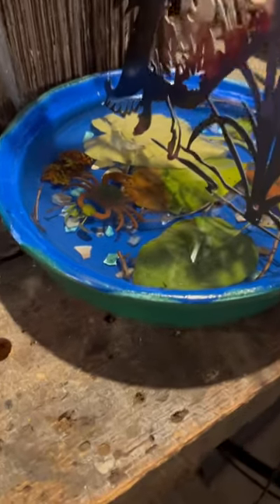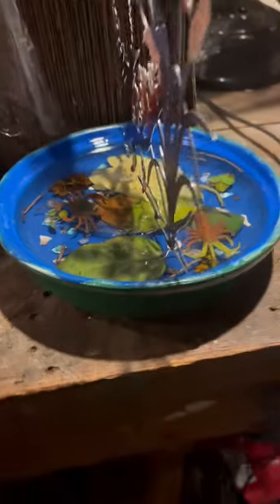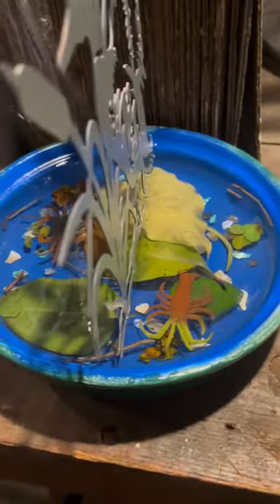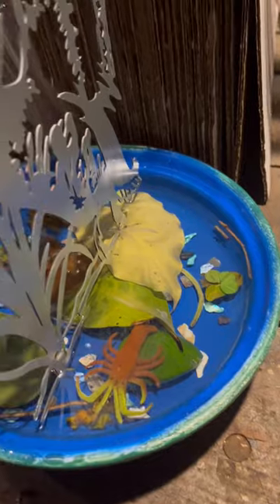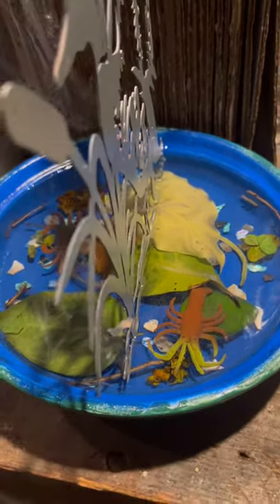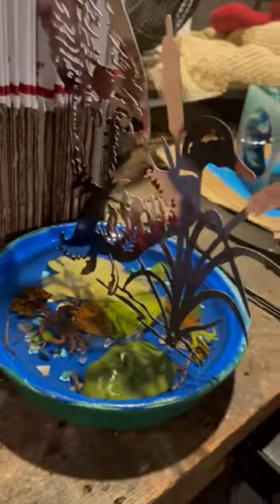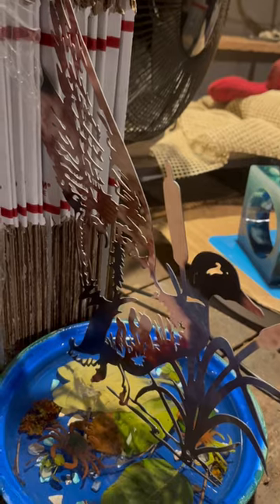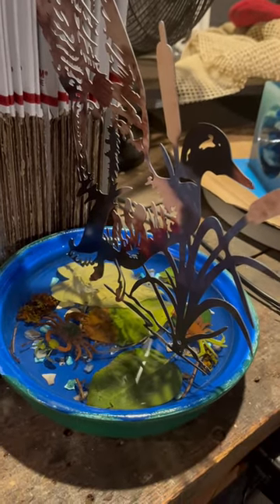The Joy of Resin! Wetlands scene.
Daggers, pyramid, gem, starting a new skull, making a mess, salvaging the mess, and another wine holder.

Molds:

Resin Rectangle jewelry Box Mold, Epoxy...

Dagger Resin Molds Silicone,Sword...

Palksky Resin Mold for Plant...

ISSEVE Large Resin rectangle Molds,...

Wine Holder Resin Molds, Wine...

2 Pack Dragon Egg Mold Dinosaur...

Hand candle holder.

Resin Molds (various) Silicone Kit...

LET'S RESIN Silicone Skull Molds,...

Pendant molds

Lone star epoxy

Colors

Janchun 72oz Crystal Clear Epoxy Resin...

Clear Pour 1 Gallon Epoxy Resin Kit - Clear Epoxy Resin for Countertop, Table Top, Art, Craft, DIY, Wood & Resin Molds (0.5 Gallon x 2)

Tools:

Leceha 2 Pack mats 15.7" x 11.7" Large...

2-Pack 15 inch Heavy Duty tweezers...